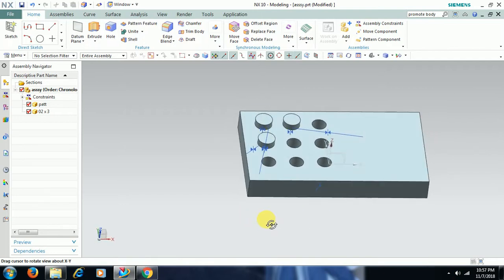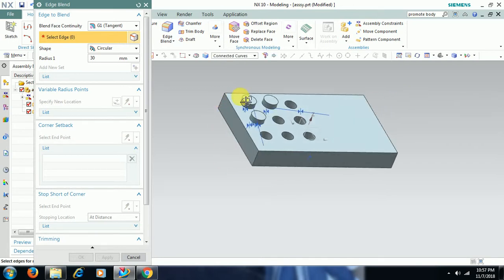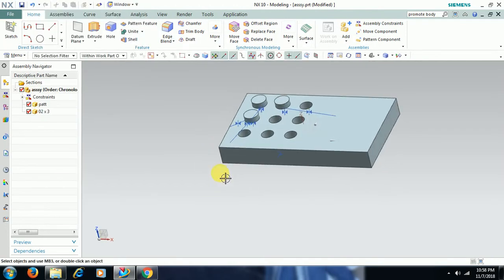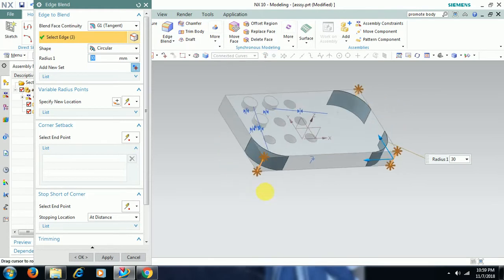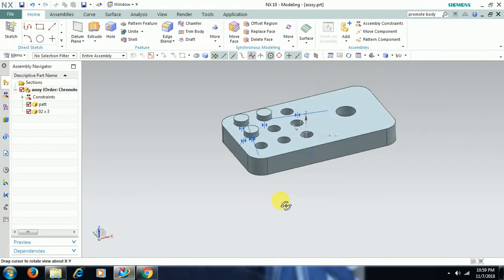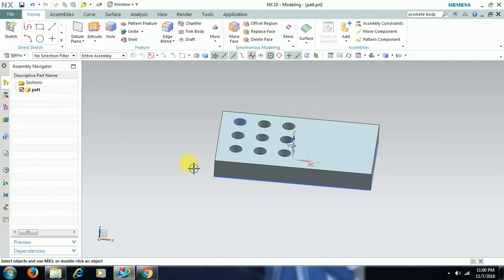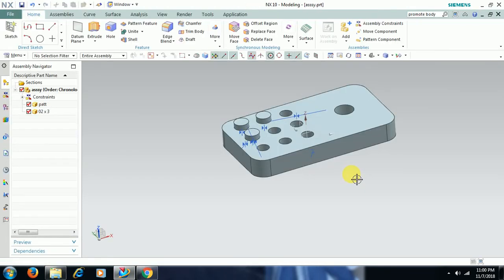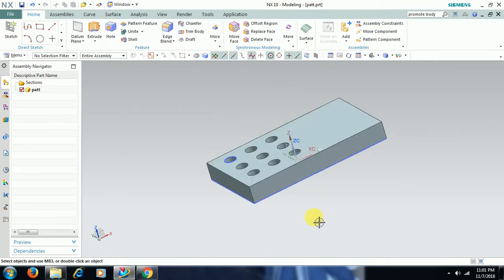PROMOTE BODY IN UG NX